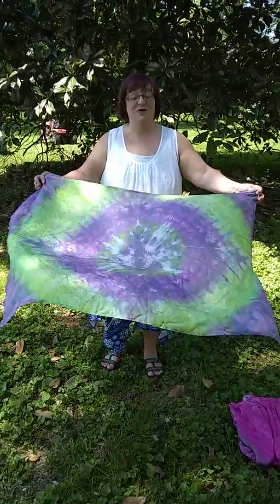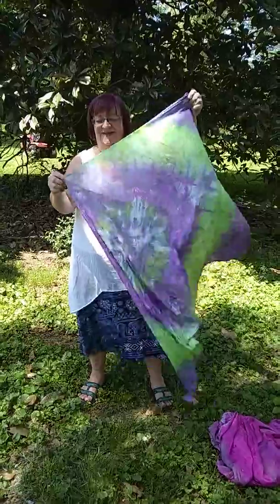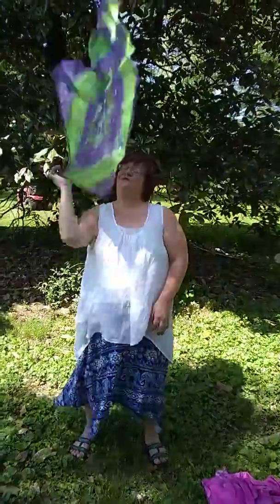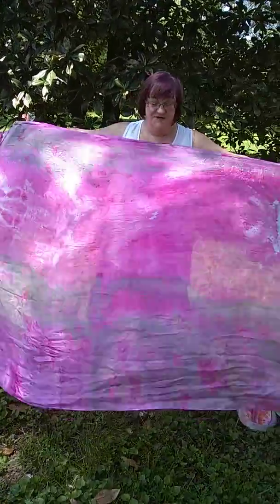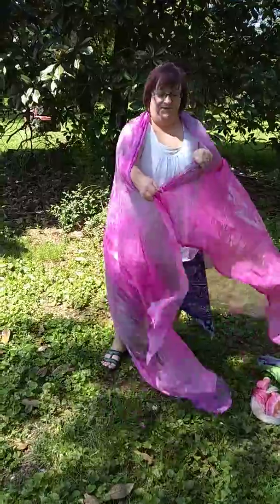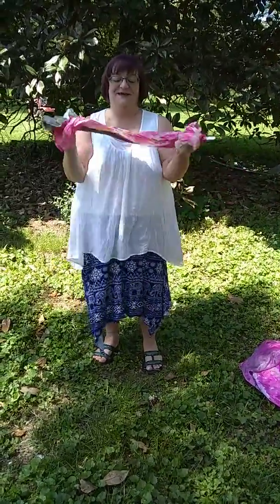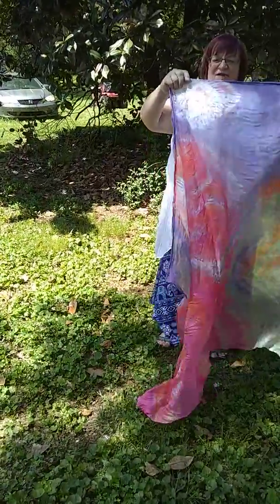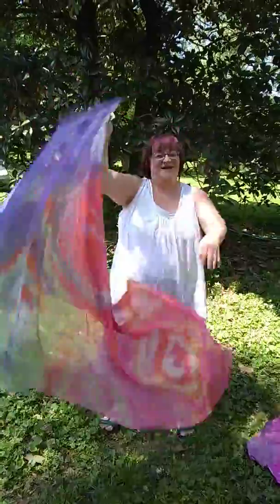Flag instructions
SpiritFireSilks